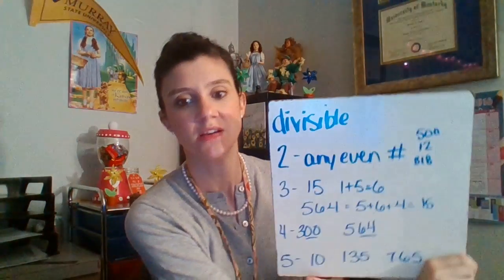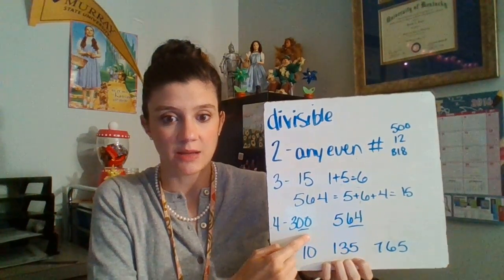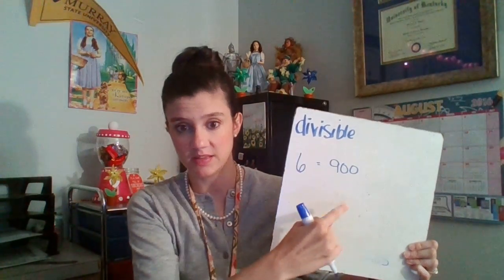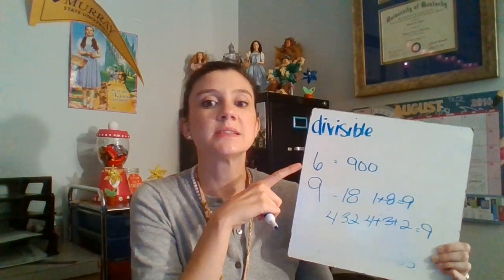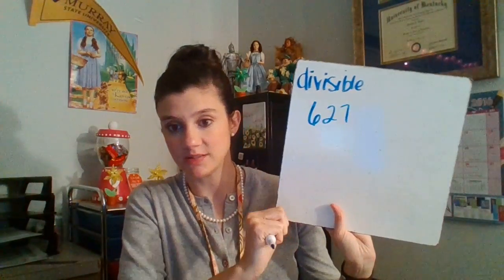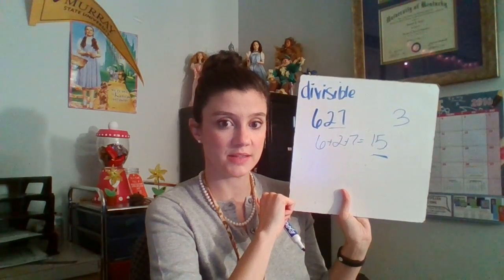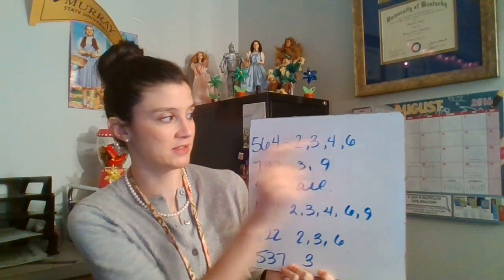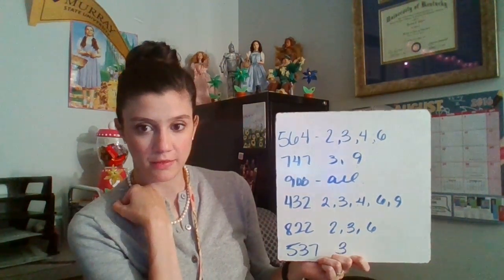Pre Algebra Lesson 15